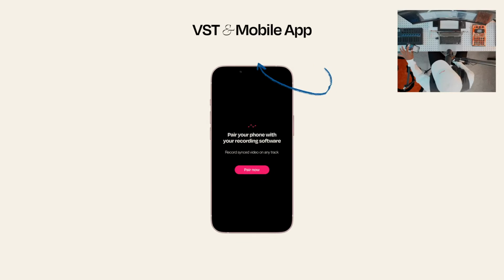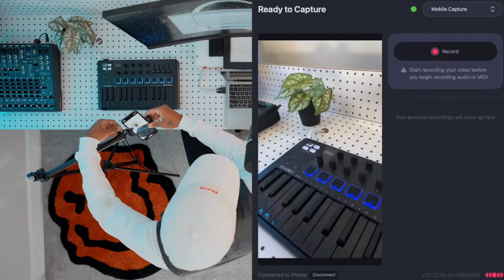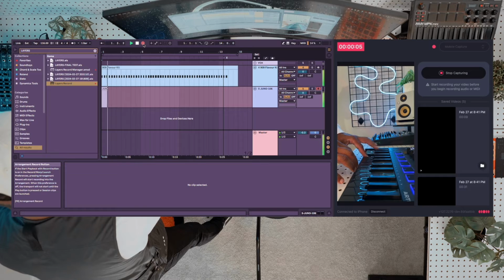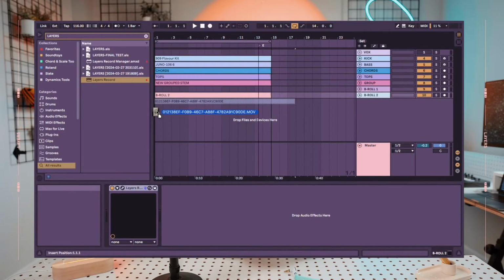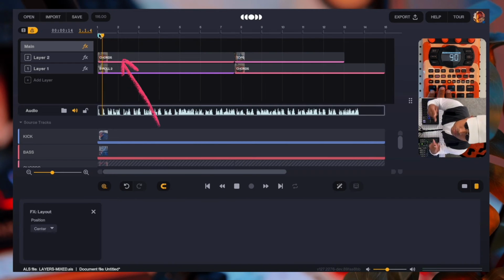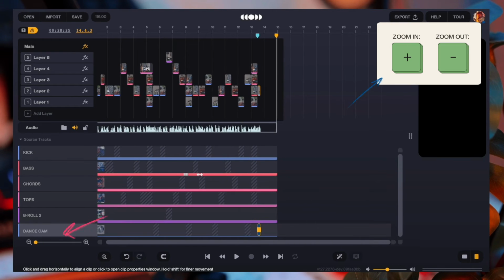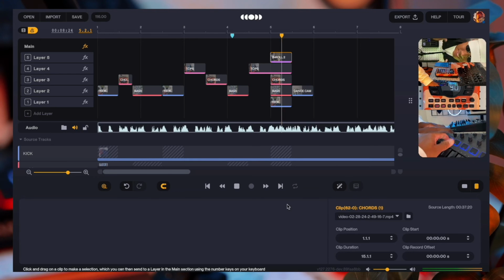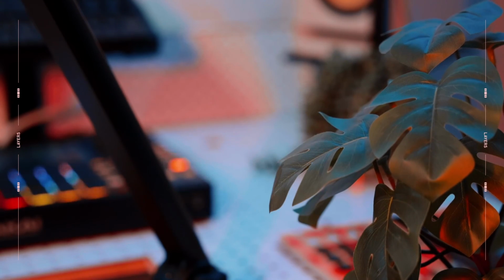How to Use Layers Video Creation Suite for Musicians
Watch ZEALE walk step-by-step through how to use Layers VST and mobile app to capture autosynced video in your DAW, and how to use Layers intuitive desktop editor to quickly and easily put together a final cut.

Timestamped Chapters
0:00  - Intro to Layers
0:39 - Capturing Your First Video with Layers
2:32 - Capturing Video on Additional Tracks with Layers
3:19 - Enabling One-Click-Record with Max4Live
3:41 - Setting Layers as a Default
3:54 - Using B-Roll and External Videos
4:40 - Importing Your Clips Into the Editor
5:07 - Making An Edit In One Click with “Surprise Me”
5:21 - Selecting Clips to Make Your Edit
6:04 - Unlinking Clips from the Grid and Each Other
6:49 - Adding Audioreactive Visual Effects
7:23 - Custom Layouts: Stacking Videos
7:38 - Custom Layouts: Overlaying Videoss on top of a Background Video
7:57 - Custom Layouts: Putting Video Clips in a Grid Layout
8:22 - The Final Video